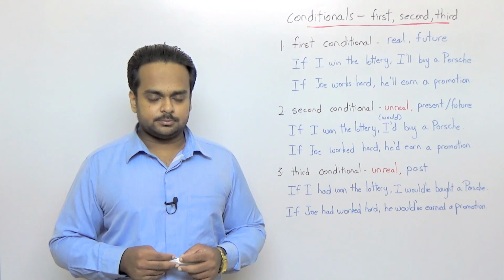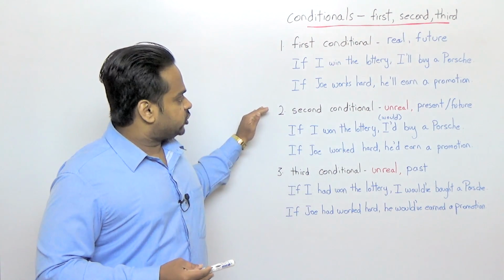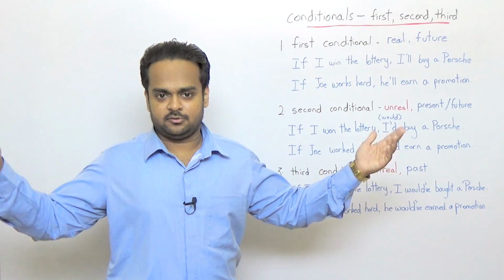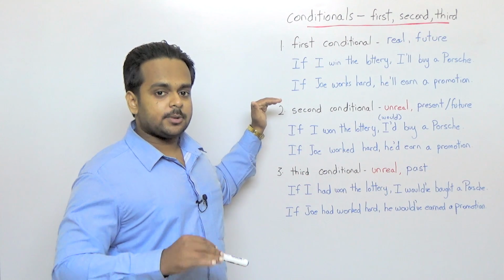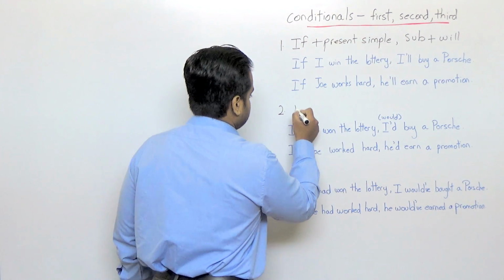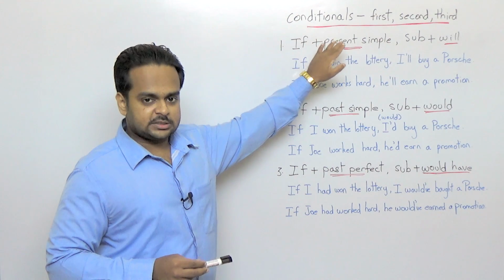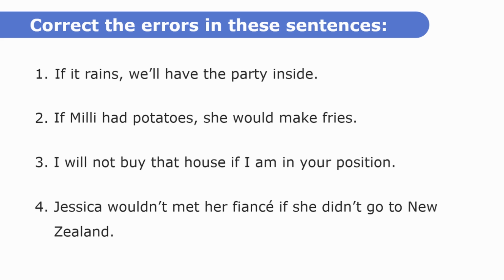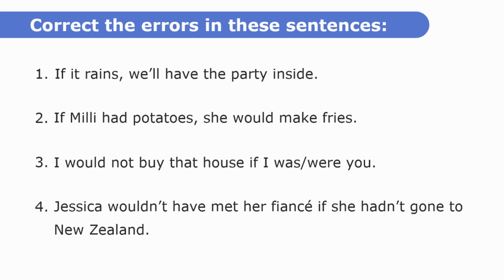CONDITIONALS - FIRST, SECOND, THIRD - Advanced English Grammar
Do you know the difference between the FIRST, SECOND and THIRD conditionals in English? Learn how to use them correctly in this lesson. Also see - MOST COMMON MISTAKES IN ENGLISH & HOW TO AVOID THEM